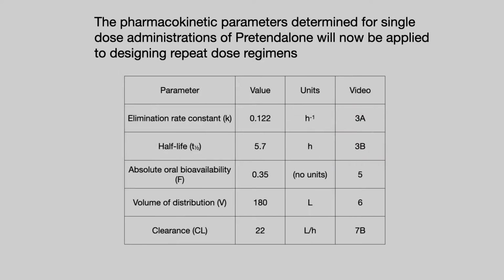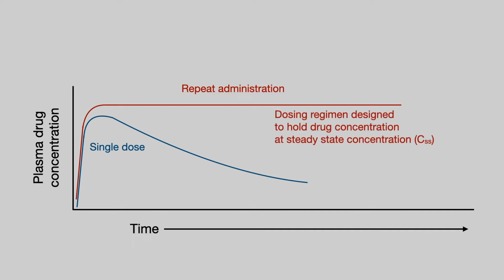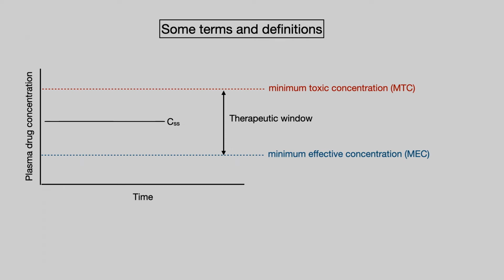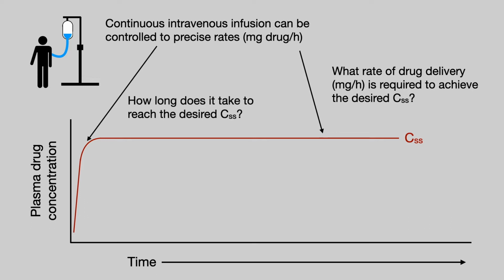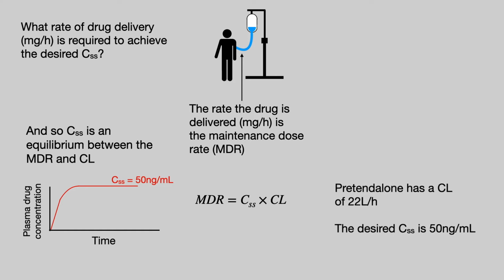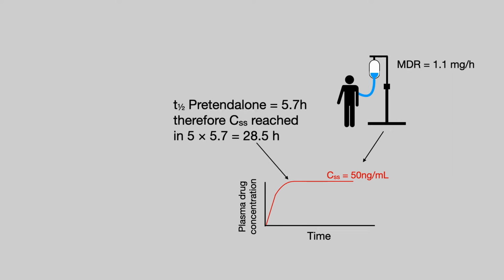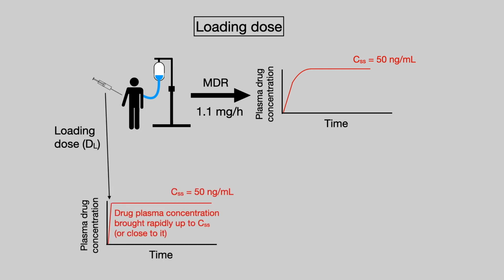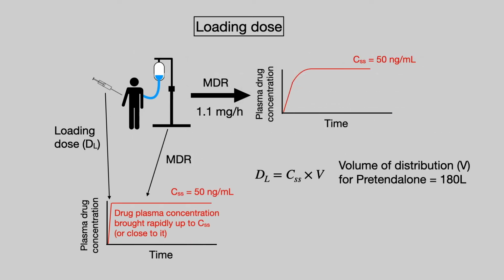PK video 8A: repeat administration, intravenous dosing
Video 8A in a series of videos on the fundamentals of pharmacokinetics. This is the first of two videos on repeat administration and covers the design of continuous intravenous administration regimens.